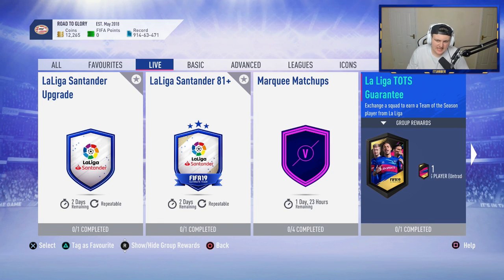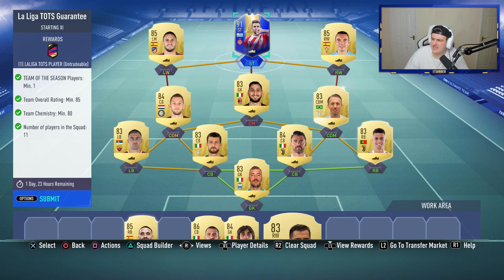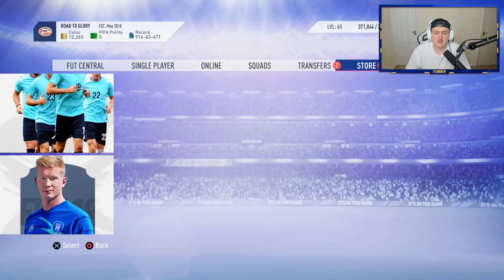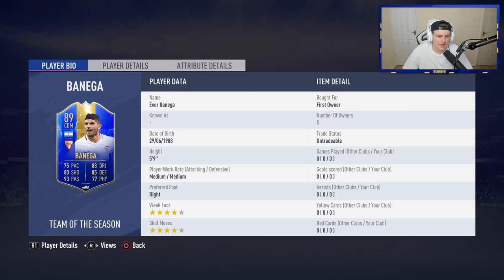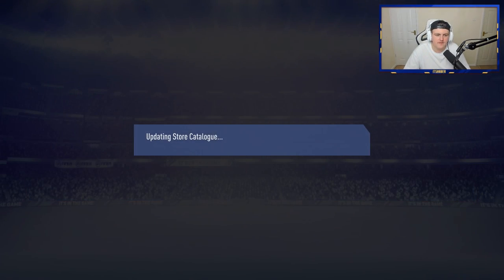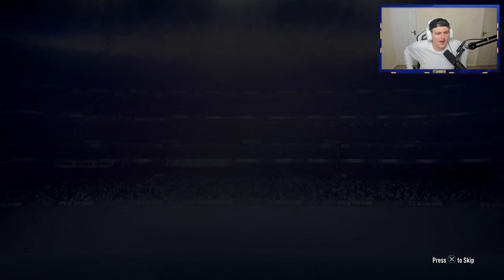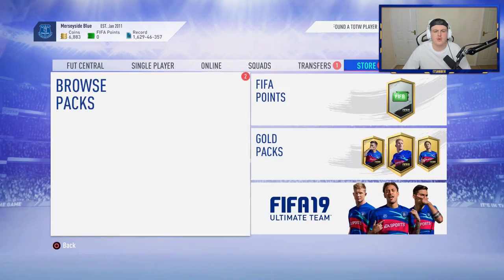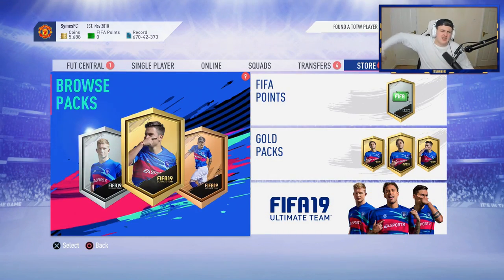4X LA LIGA TOTS GUARANTEED PACKS! 93+ TOTS PULL! FIFA19 ULTIMATE TEAM